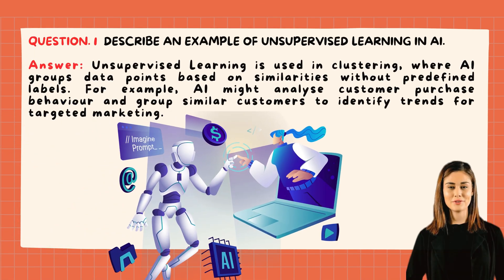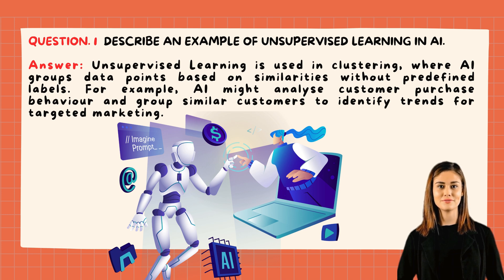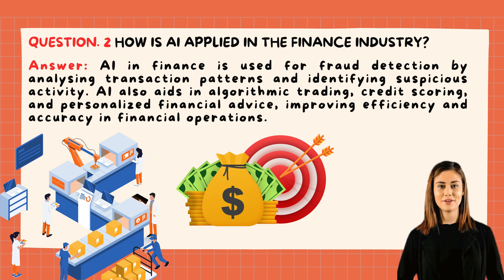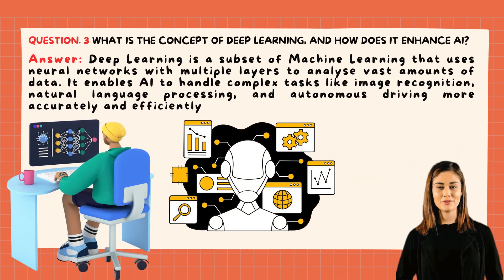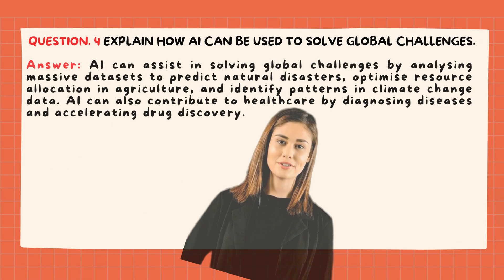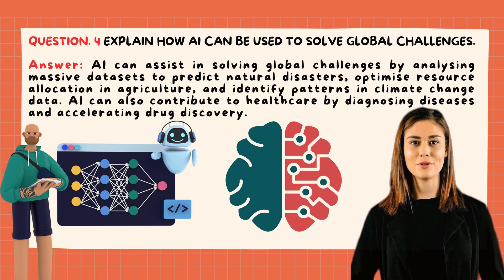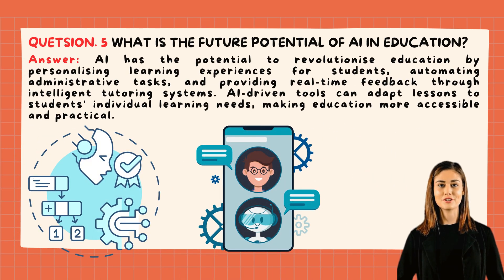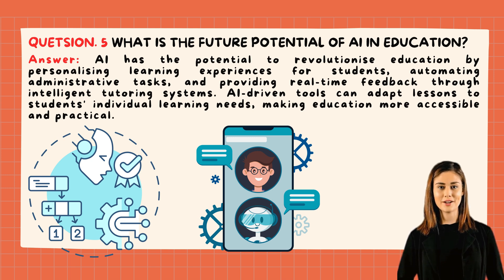CBSE Artificial Intelligence Class 7 Chapter 1 Questions & Answers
In this video, we will delve into the question and answer section for Chapter 1 of the CBSE Class 7 Artificial Intelligence syllabus. Artificial Intelligence, or AI, is a fascinating subject that is transforming the way we interact with technology, and this chapter serves as a comprehensive introduction to this exciting field. The video covers key concepts, definitions, and ideas that are essential to understanding AI and its applications in our daily lives.

We begin by explaining what Artificial Intelligence is. AI refers to the simulation of human intelligence by machines. These machines are designed to think, learn, and solve problems in ways that mimic human cognitive processes. Throughout the video, we will explore how AI is being used in various industries and technologies, from smartphones to self-driving cars. Understanding AI at a fundamental level will help students appreciate the rapid advancements in technology and the role AI plays in it.

The question and answer format of this video will help reinforce the concepts introduced in the chapter. Each question is crafted to test the student’s understanding of AI, its history, and its evolution. We will also cover the difference between human intelligence and artificial intelligence, emphasizing the similarities and differences between the two. Students will learn how AI differs from other forms of technology because it focuses on enabling machines to make decisions, learn from experience, and adapt to new information, just as humans do.

A significant part of the chapter, which we will discuss in the video, revolves around the history and development of Artificial Intelligence. From the early dreams of creating intelligent machines to modern AI applications, this video takes students through the journey of how AI has evolved over the years. We will also explore some of the pioneers in the field of AI, such as Alan Turing, John McCarthy, and others who laid the foundation for modern AI systems. This historical context will give students a deeper understanding of how far AI technology has come and where it is headed.

Moreover, the video addresses the various types of AI, including Narrow AI, General AI, and Super AI. Narrow AI is designed to perform specific tasks, such as voice recognition or facial recognition. General AI, on the other hand, refers to machines that possess the ability to perform any intellectual task that a human being can do. Super AI represents the hypothetical stage where AI surpasses human intelligence. We will provide examples of each type of AI, helping students visualize how these different forms of AI are already impacting our world.

Another key section of the video focuses on the ethical considerations in AI development. Students will gain insights into some of the most pressing ethical issues surrounding AI, such as privacy concerns, job displacement, and the potential for AI to make decisions that could have far-reaching consequences. These ethical questions are critical for students to consider as they learn about the power and potential of AI. We will also address how governments and organizations are working to regulate and guide the development of ethical AI systems.

The video will also touch upon the practical applications of AI in everyday life. From virtual assistants like Siri and Alexa to AI-powered recommendation systems on platforms like Netflix and Amazon, we will discuss how AI is shaping the way we live, work, and interact with the world around us. By understanding these applications, students will see how AI is not just a futuristic concept but a technology that is already embedded in our daily routines.

Finally, the video wraps up with a discussion on the future of AI. What can we expect from AI in the coming years? How will it continue to evolve, and what new possibilities could it bring? We will explore some of the predictions for AI’s future, including advancements in healthcare, education, transportation, and more. The question and answer format will help students critically think about these future possibilities and understand the importance of staying informed about AI developments.